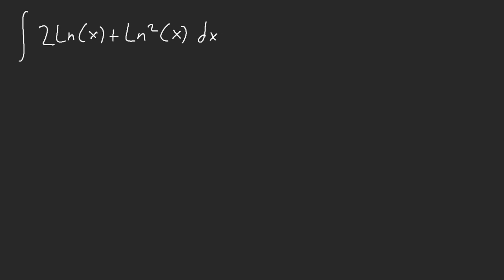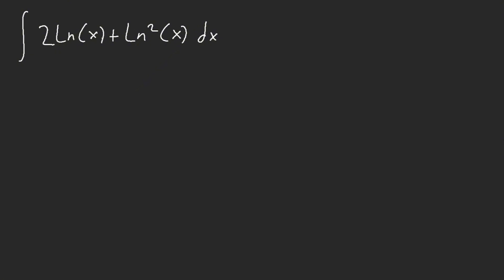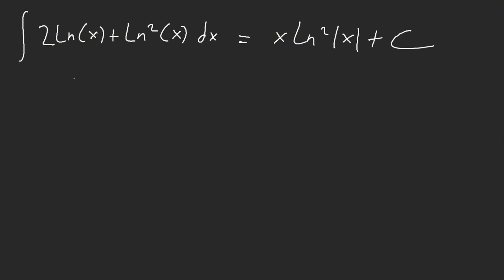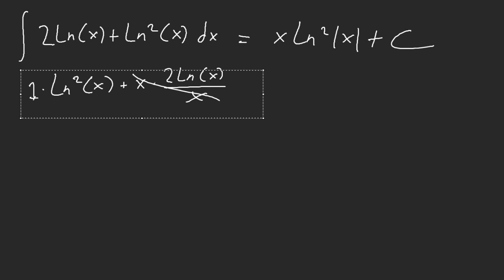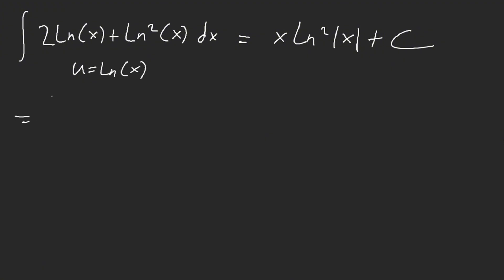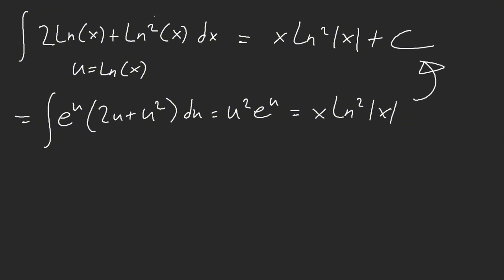Just a Derivative [MIT Integration Bee 2011]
Latex: \int 2\ln(x)+\ln^2(x) dx